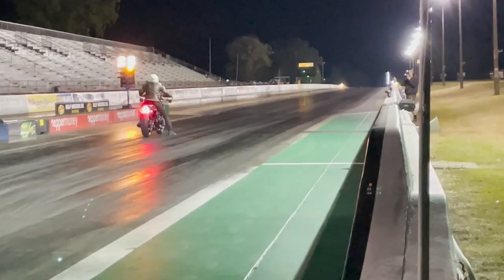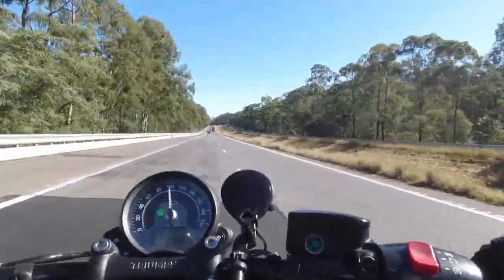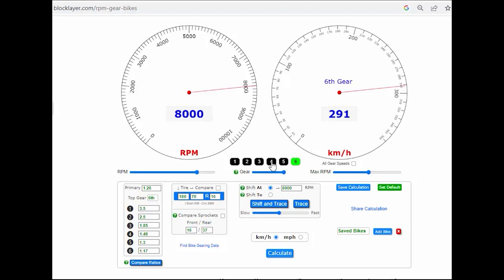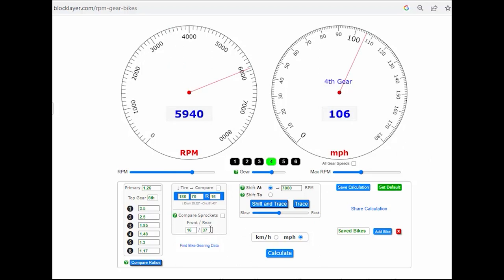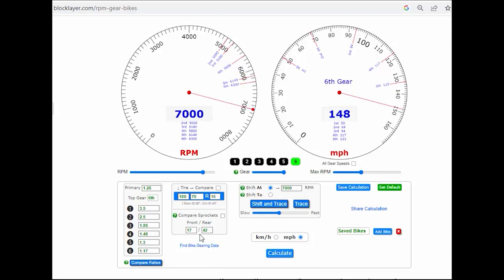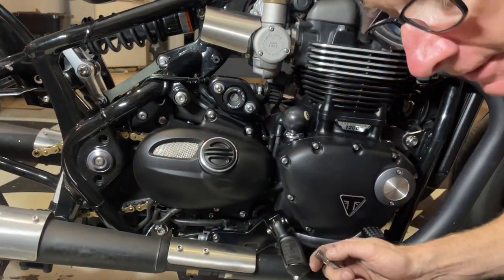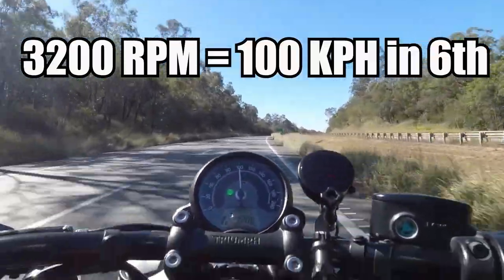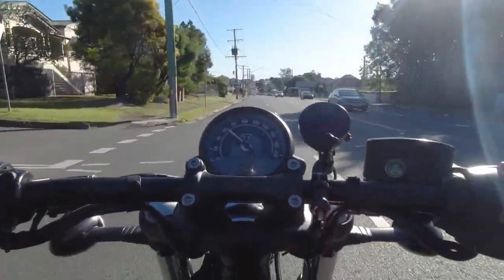What is the best gearing for the Triumph Bobber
In this video, I am trying to figure out the gearing for the Triumph Bobber